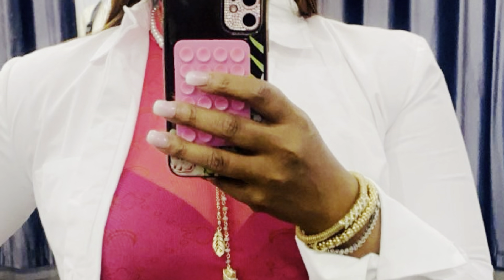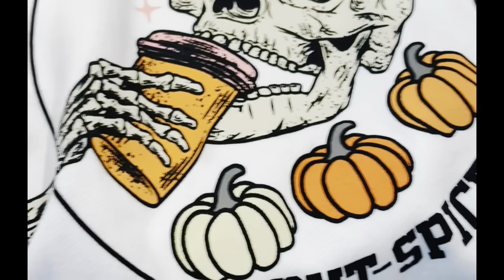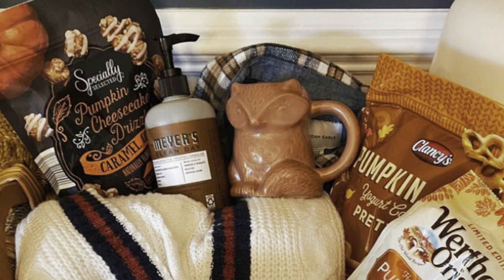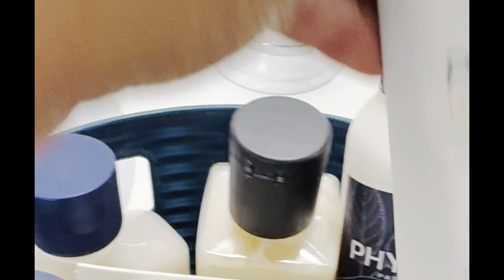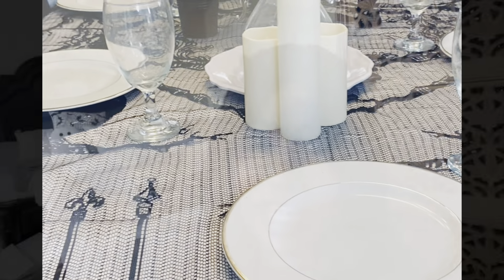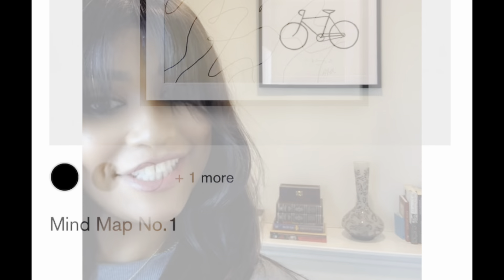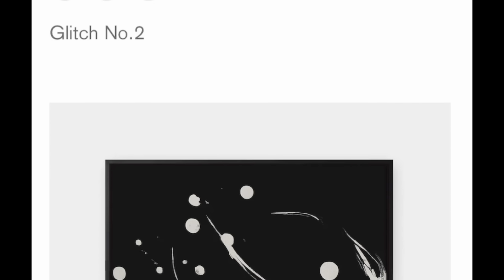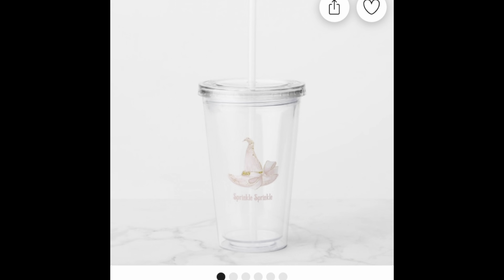Sprinkle Mini Fall Vlog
Pumpkin marble slab
code : SHERASEVEN

 code: SHERASEVEN

code SHERASEVEN

My Etsy :Dark Realm Etsy Store Realm Onlne Shop

Instagram: come say hello!